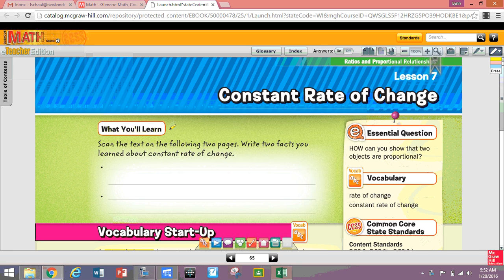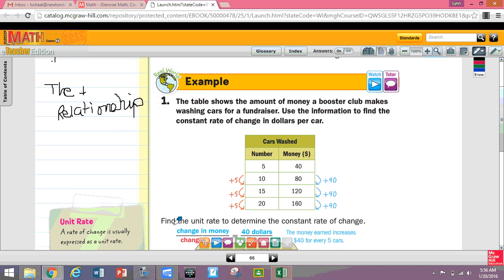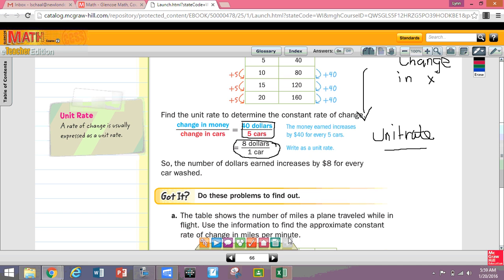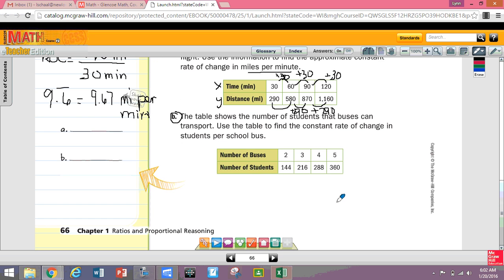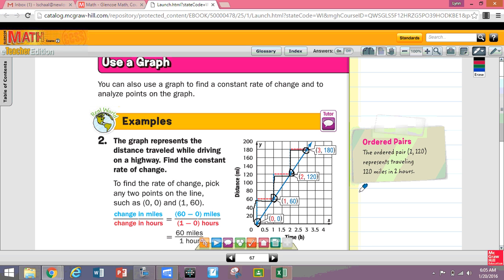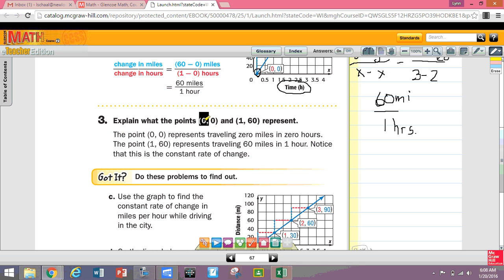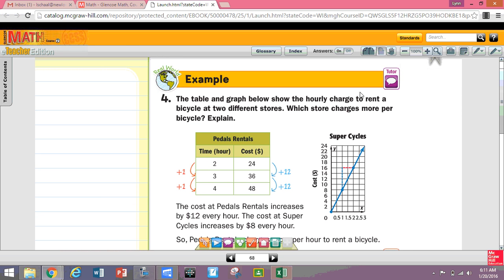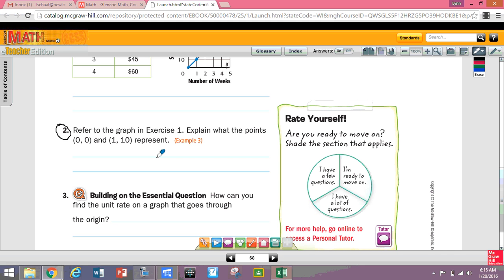Constant Rate of Change